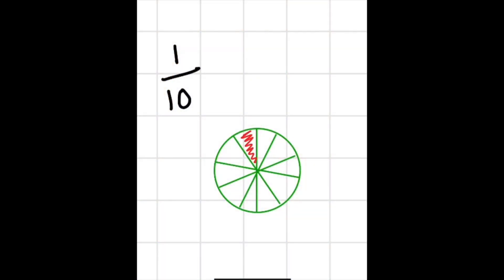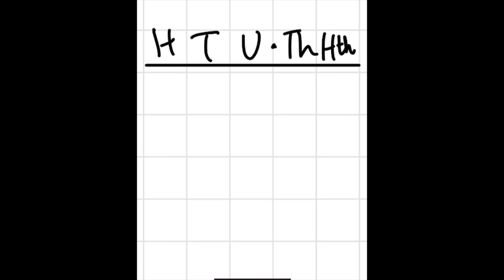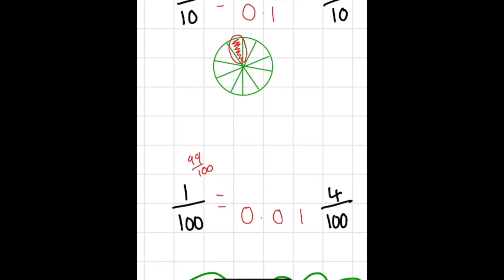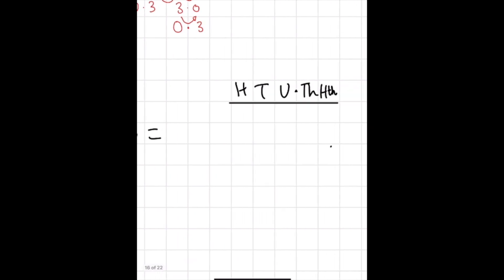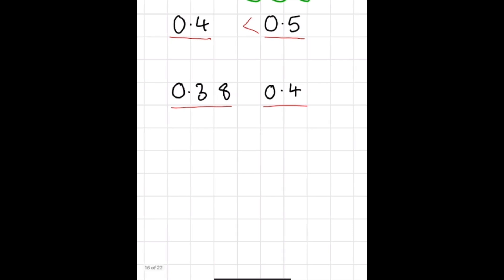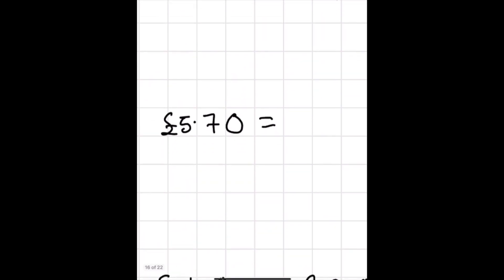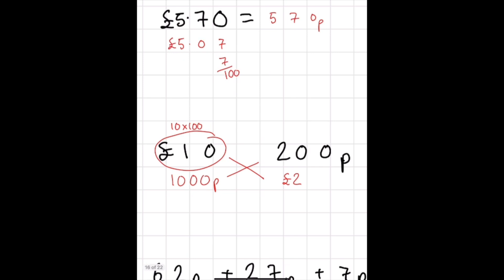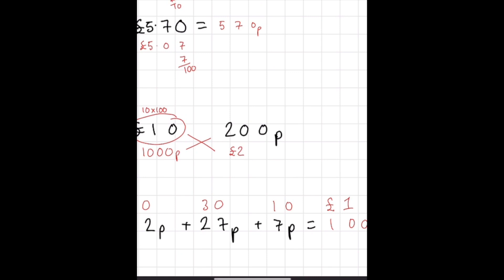Year 4 Family Support - Summer 1